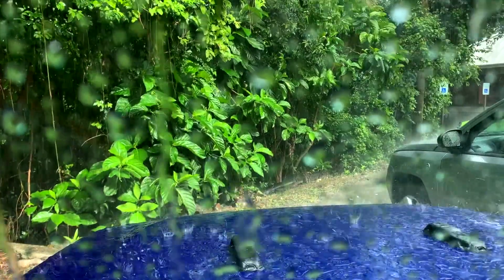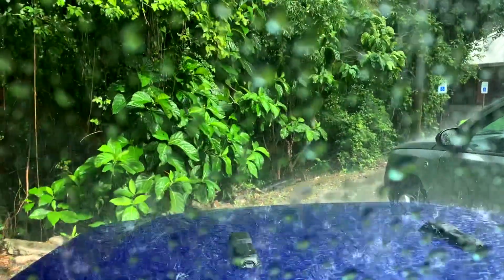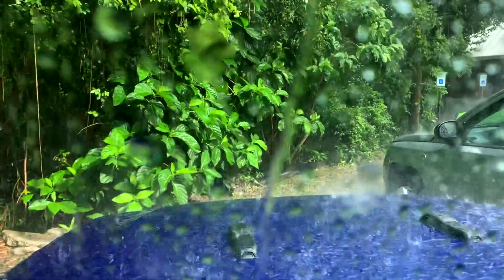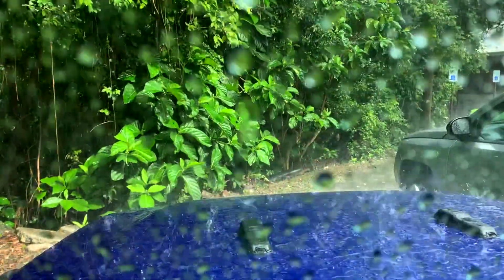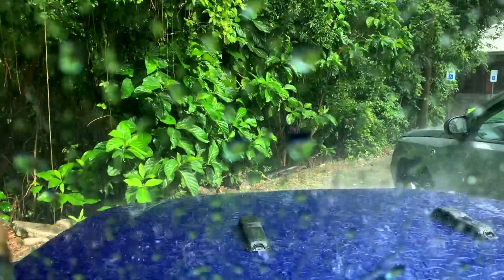Best of St John USVI 2021 HD 1080p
This video is about Mike and Kim Knight's vacation in St John.